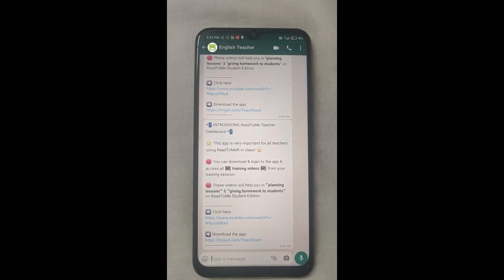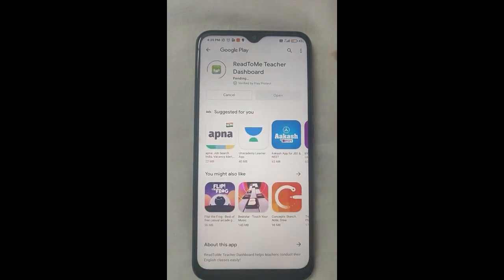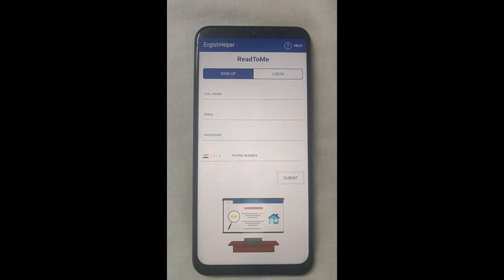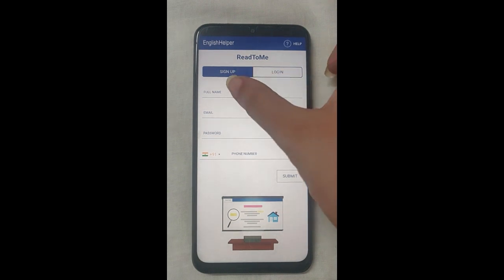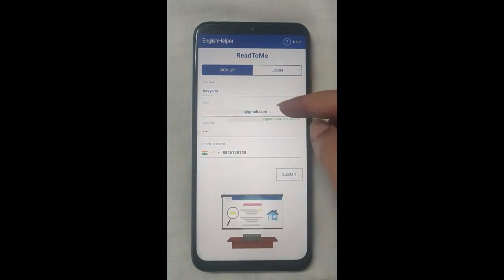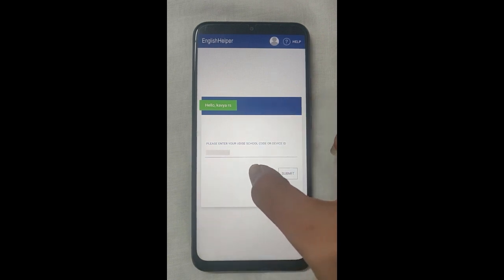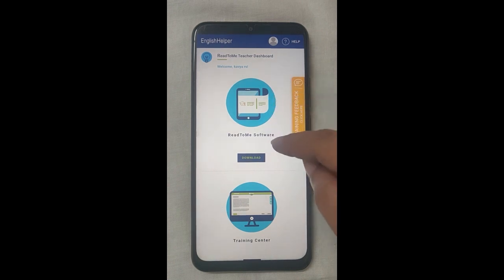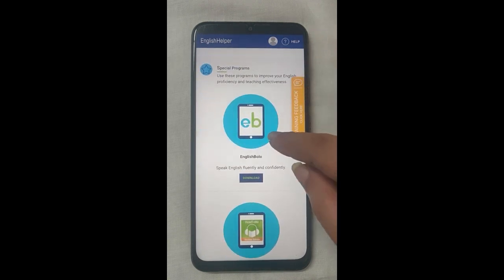How to download and sign up on ReadToMe Teacher Dashboard | Tutorial | English